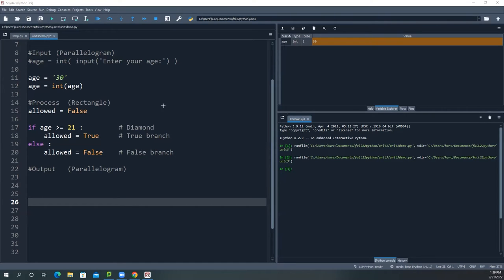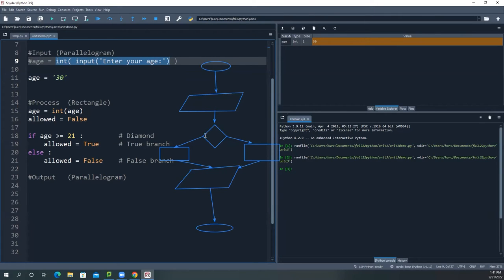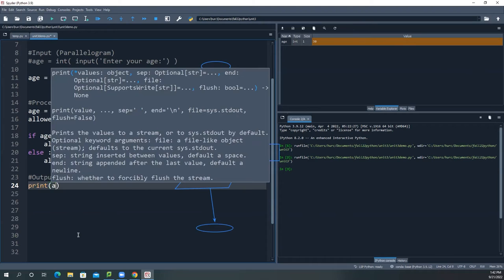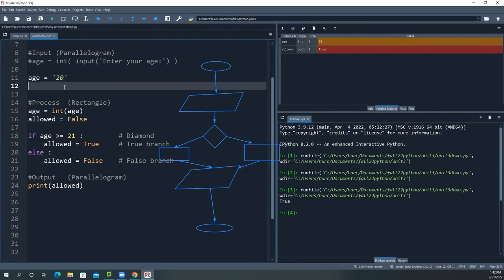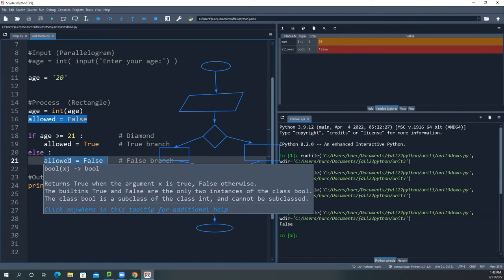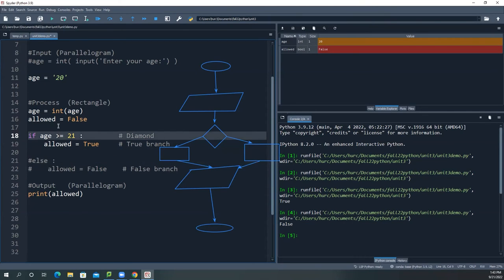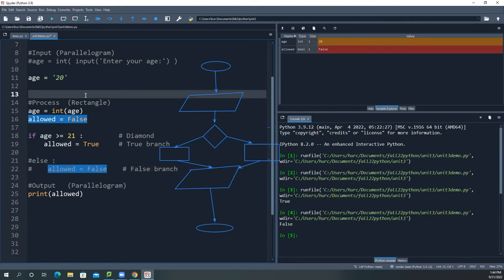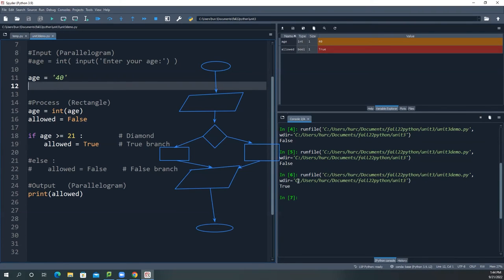3.1 - How to translate code to flowchart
⭕ Overview
Welcome to our in-depth tutorial on decision-making in programming, focusing on Python. This video builds on the basic concepts covered in Chapters One and Two, and dives into the essential topic of decision-making as outlined in Chapter Three.

We'll begin with an overview of Python syntax and structure, highlighting its readability and straightforward rules. Then, we'll delve into the fundamentals of decision-making, exploring how to implement if-else statements and other control structures to direct the flow of your programs.

Using practical examples, we'll demonstrate how to create flowcharts to visualize decision-making processes. This will help you understand the logical flow of your code, making it easier to debug and optimize. We'll also cover advanced decision-making techniques, including nested conditions and the use of logical operators.

Throughout the video, I'll provide detailed explanations and hands-on coding sessions to ensure you grasp these essential concepts. By the end of this tutorial, you'll have a solid understanding of how to implement decision-making in your Python programs and be well-prepared to apply these skills in your projects.

⭕ Chapters
00:00:00 - Introduction and Recap of Chapters One and Two
00:05:00 - Python Syntax and Structure
00:15:00 - Overview of Chapter Three: Decisions
00:25:00 - Understanding Flowcharts and Decision-Making
00:35:00 - Implementing If-Else Statements
00:45:00 - Nested Conditions and Logical Operators
01:00:00 - Advanced Decision-Making Techniques
01:15:00 - Practical Examples of Decision-Making
01:30:00 - Applying Decisions in Assignments
01:40:00 - Conclusion and Further Learning